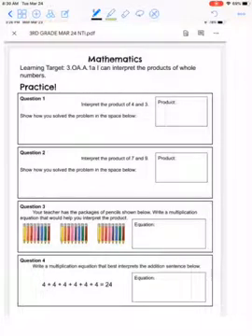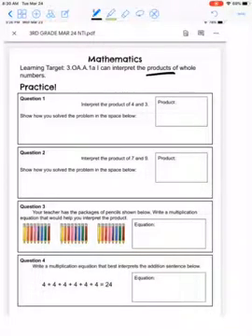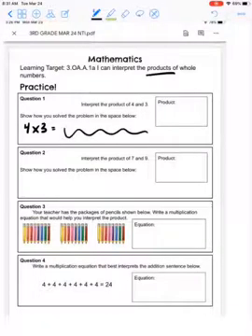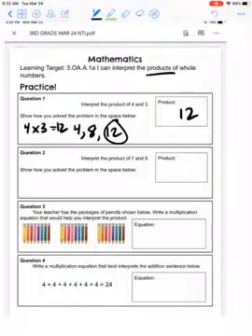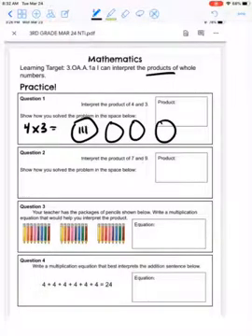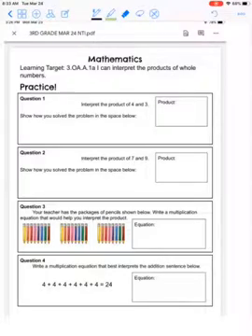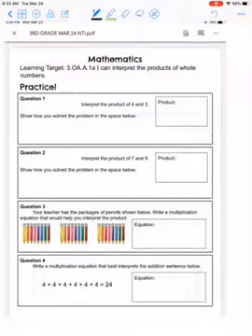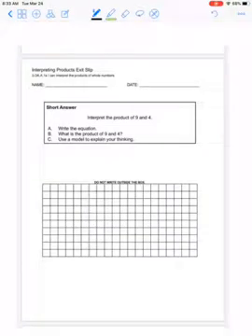NTI March 24 Third Grade